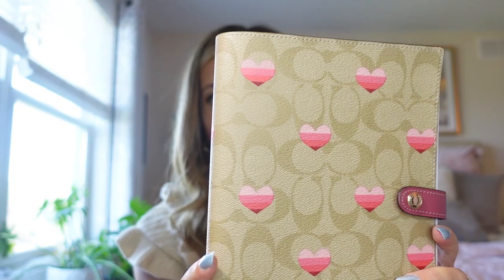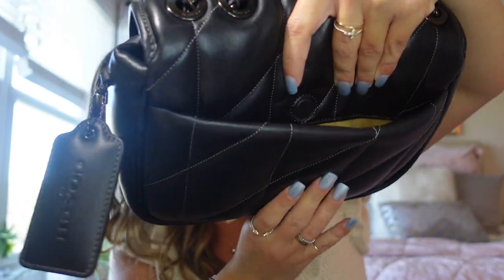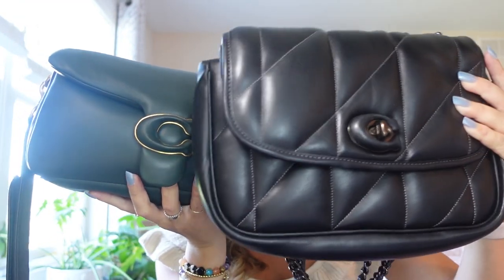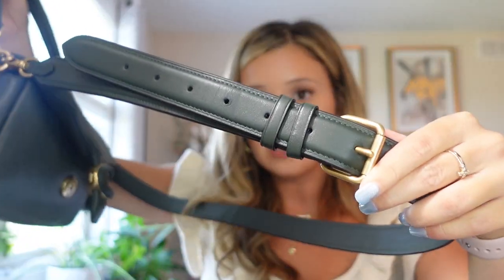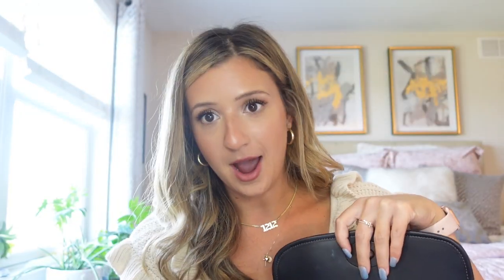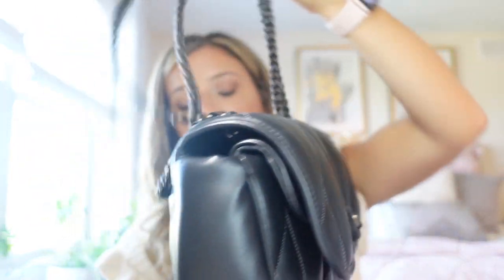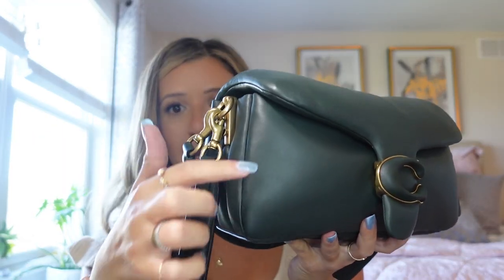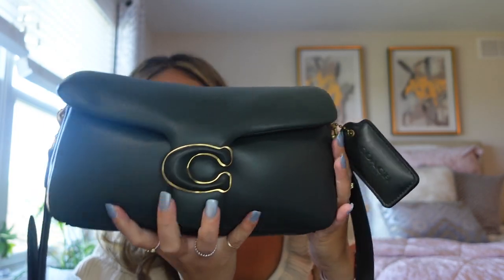Coach Pillow Madison 26 vs Pillow Tabby 26 Full Comparison Review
Hi everyone! Thank you for requesting this video of my comparison between the Coach Pillow Madison and Pillow Tabby both in the size 26! I appreciate you all for being here. xo